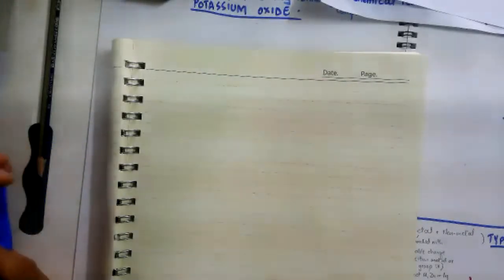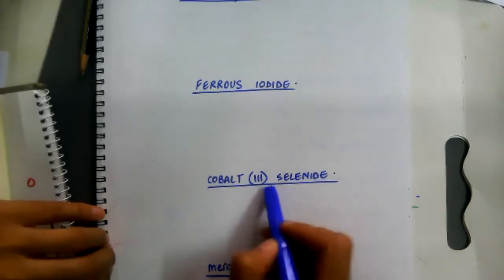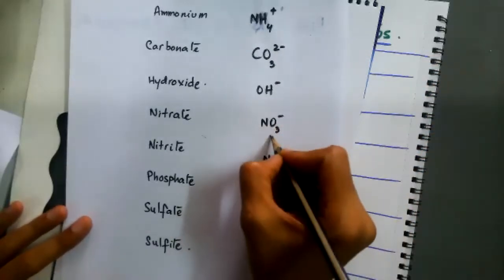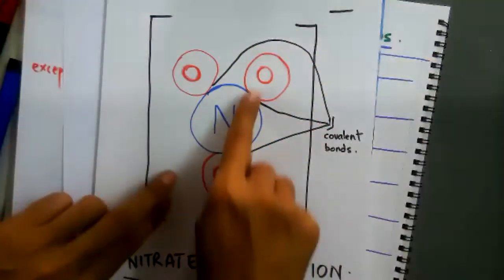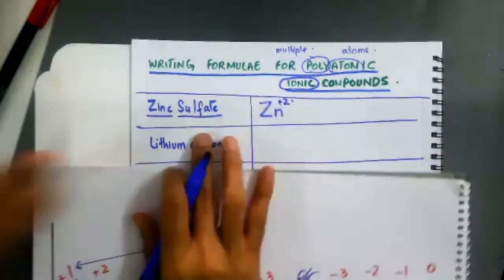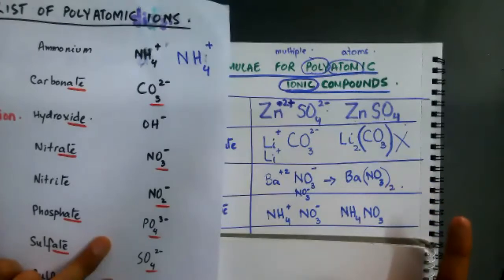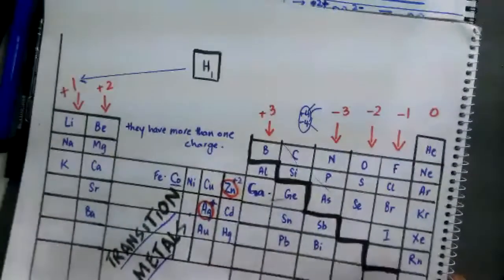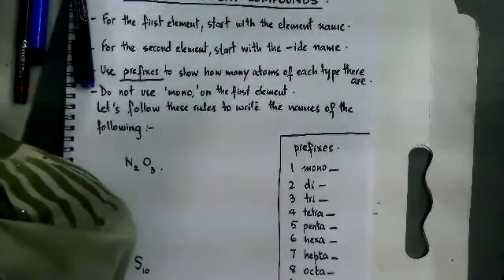writing formulae of polyatomic ions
IGCSE how to write formulae of polyatomic ions and how to name binary ionic compunds.